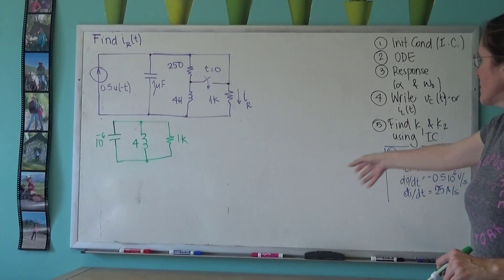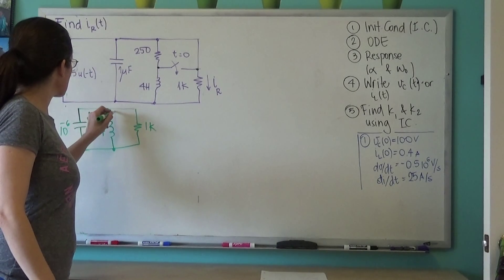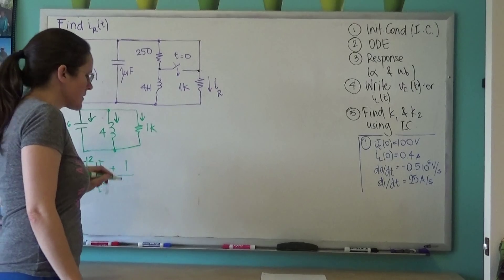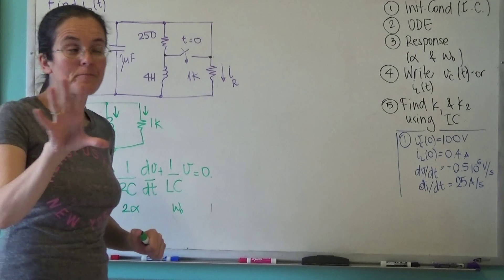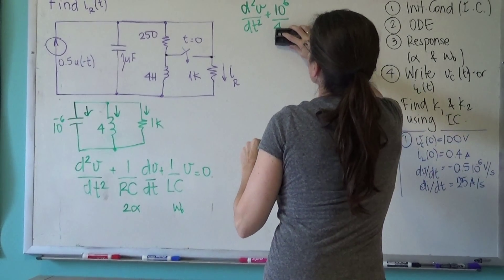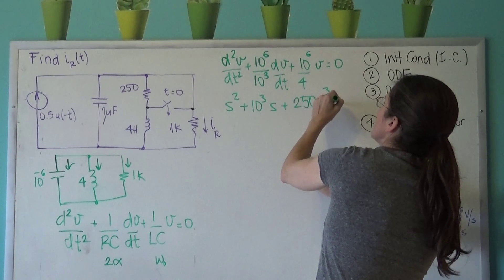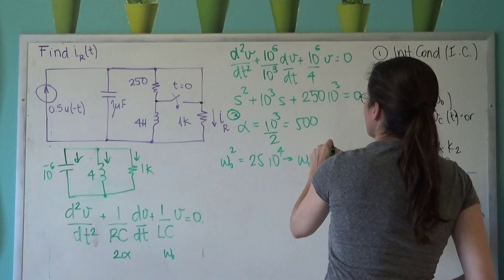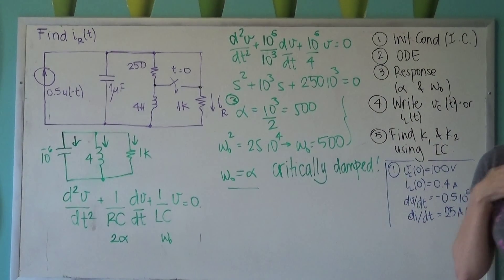Critically damped RLC circuit 3/5